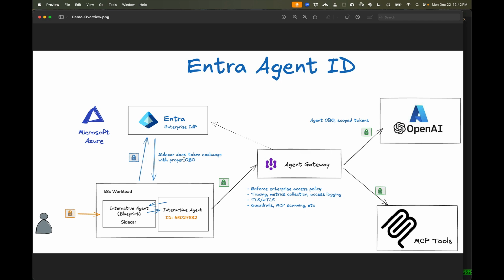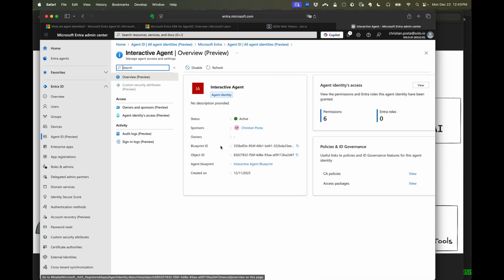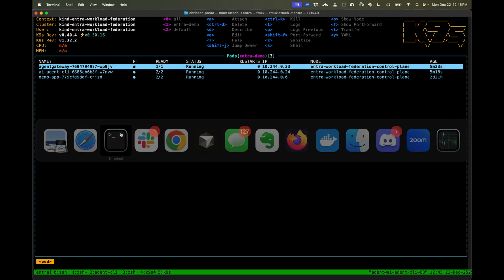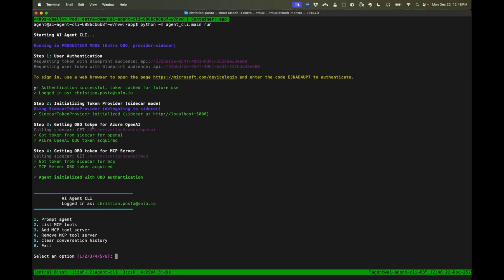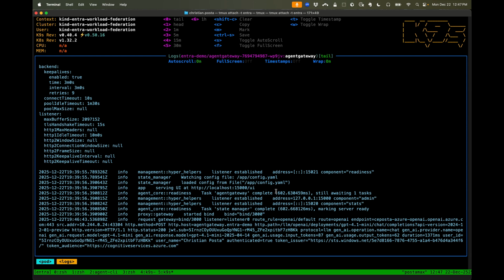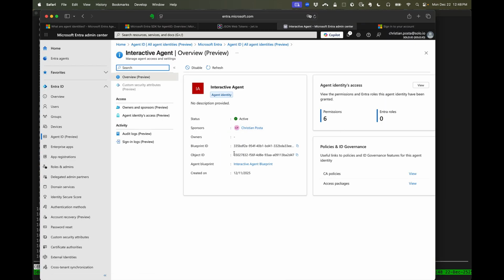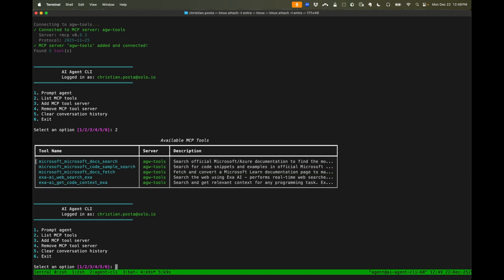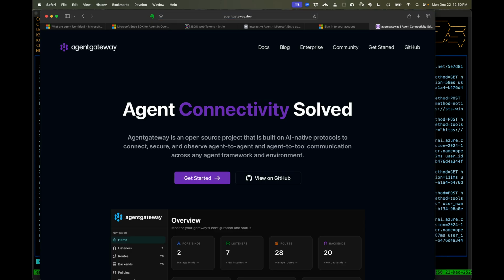Enforcing Policy with Entra Agent ID on Kubernetes with AgentGateway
Entra Agent ID recently introduced a mechanism to assign agent identity. This video shows how to enable AI agents to use this new feature in Kubernetes and enforce policy around agent to agent and agent to MCP usage with agentgateway.dev.